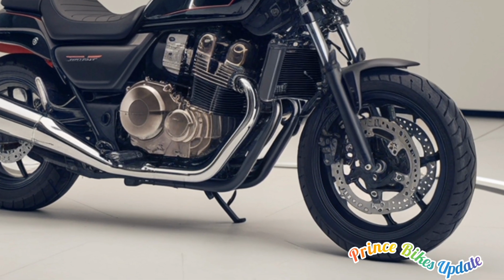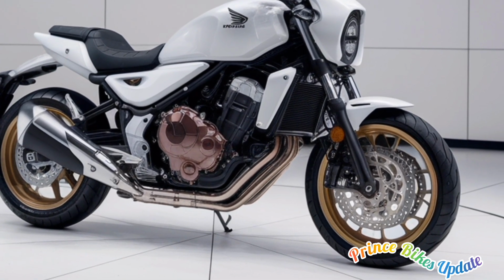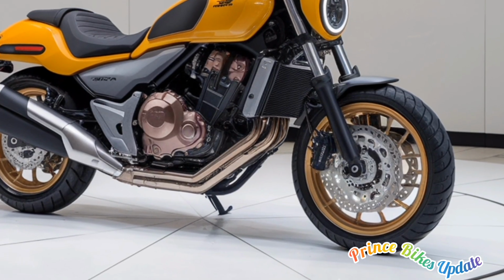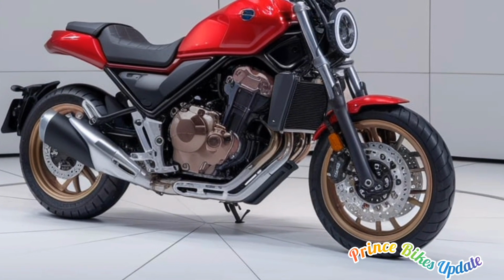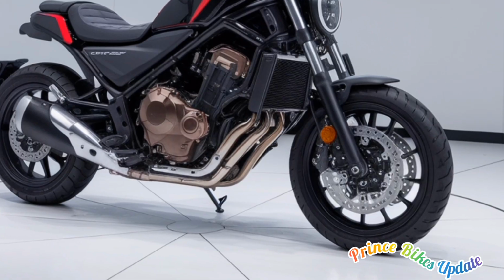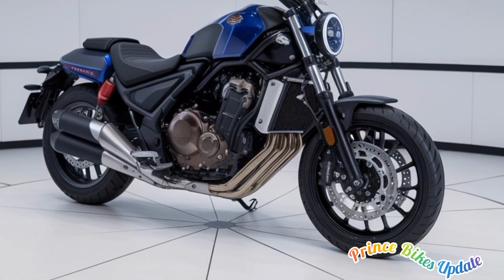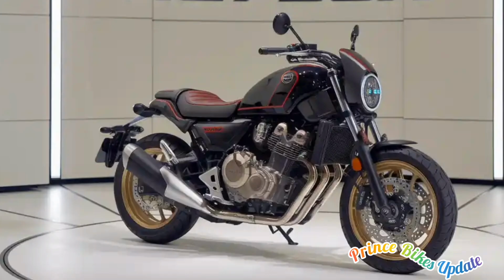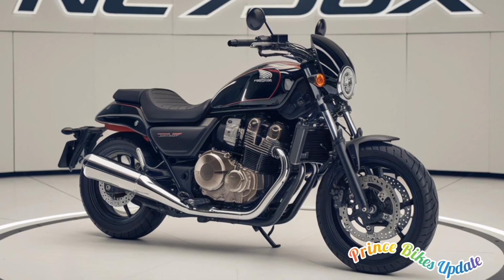It's Here! Honda Finally Launched the 2025 NC750X – Full Details Inside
2025 Honda NC750X is finally launched, and in this video, we bring you a full breakdown of everything you need to know! From its refined design and smart features to the tried-and-tested 745cc engine, Honda continues to deliver a motorcycle that blends performance, practicality, and innovation like no other in its class.
We take a deep dive into the NC750X’s key features, including the optional Dual Clutch Transmission (DCT), under-seat fuel tank, and the unique front trunk storage that sets it apart from the competition. Whether you're commuting through city traffic or heading out for a weekend adventure, this bike is built to handle both with ease and comfort.
You'll also get the latest insights into its fuel efficiency, ride modes, suspension setup, and rider aids like Honda Selectable Torque Control. Plus, we discuss real-world performance, pricing, and how it compares to rivals like the Kawasaki Versys 650 and Suzuki V-Strom 650. Is the NC750X the most underrated bike of 2025? Watch and decide for yourself!
If you're thinking about your next bike—or just curious about what Honda has brought to the table this year—this is the video for you. Let’s talk bikes!

Cover Tittle
FINALLY HERE! NC750X 2025"
"AUTOMATIC Adventure?!"
"Secret Storage REVEALED!"
"Most Practical Bike EVER?"
"2025 NC750X – What’s New?"
"Better Than the Versys?"
"Fuel-Efficient BEAST!"
"DCT or Manual – You Decide!"
"Real-World Review!"
"Midweight KING in 2025?"